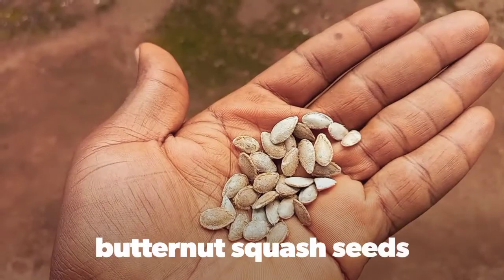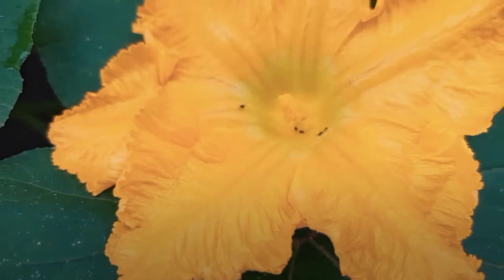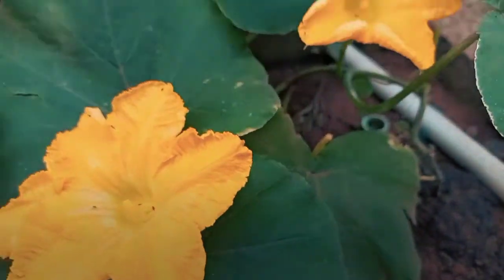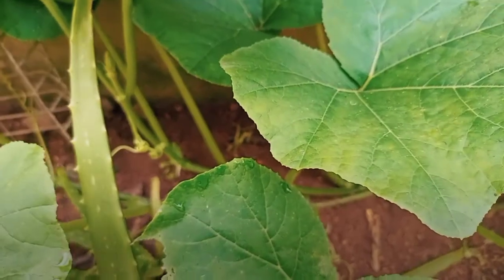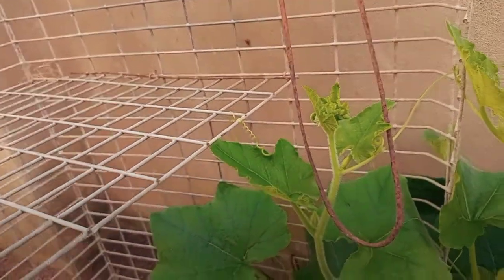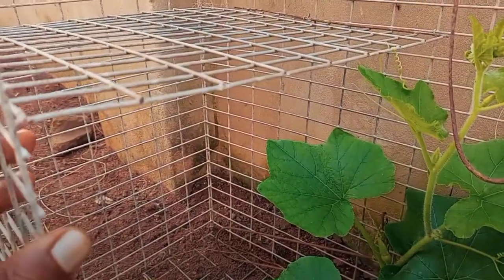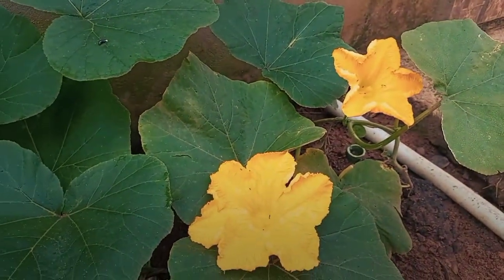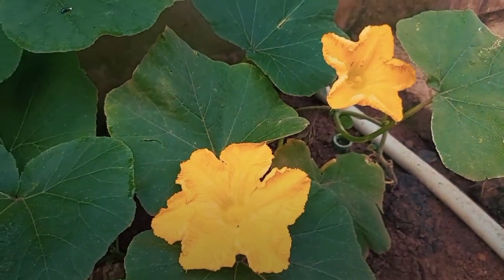My Butternut Squash Plant - Growing Squashes in Nigeria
Growing squash in the west African climate is quite an adventure. I tried it out and am surprised by the success so far.